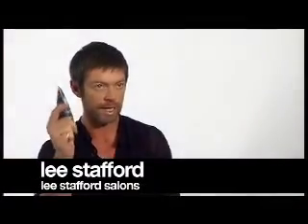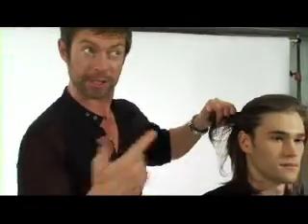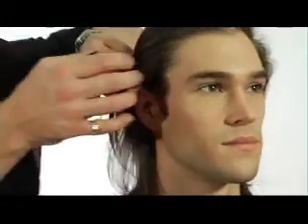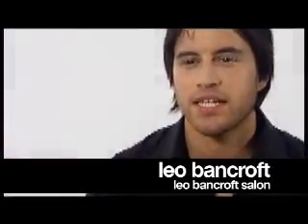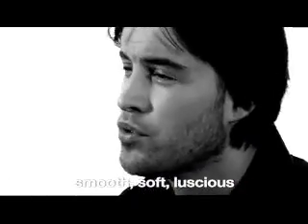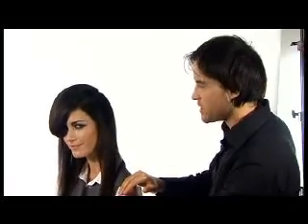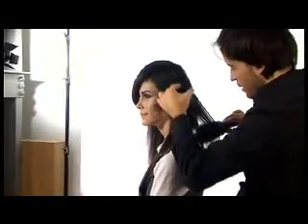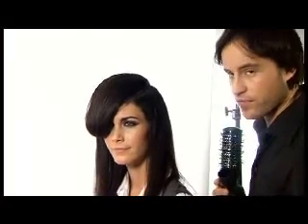REDKEN Urban Experiment: Velvet Gelatine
dare to experiment